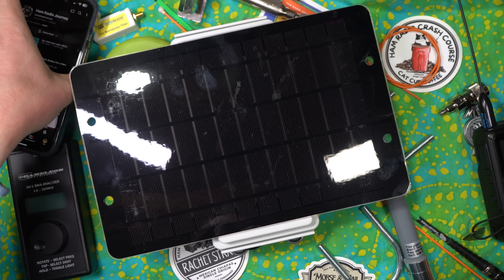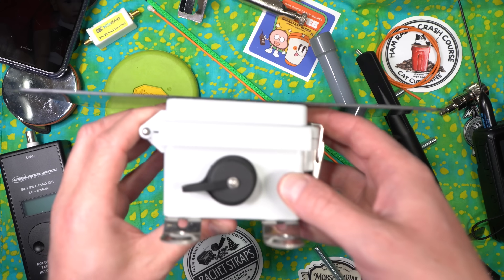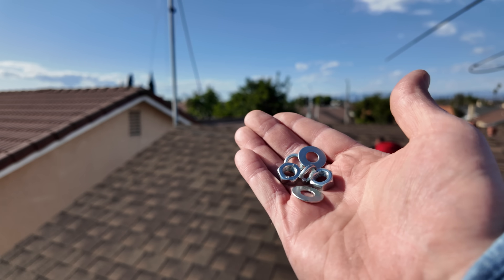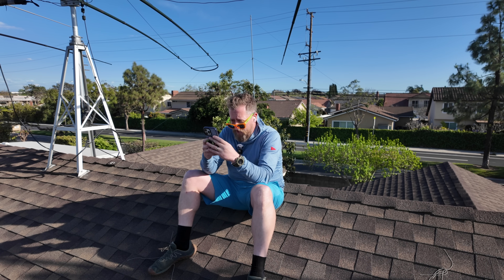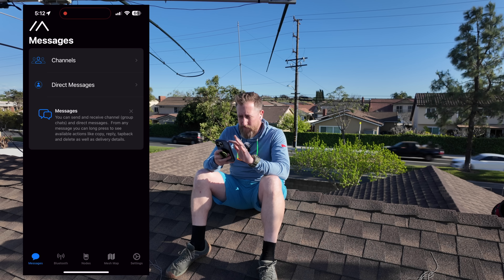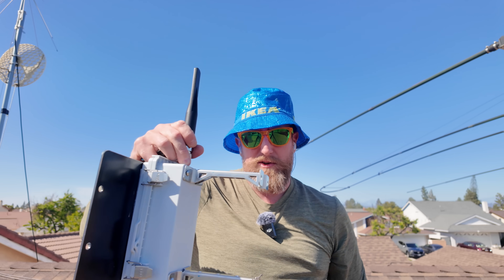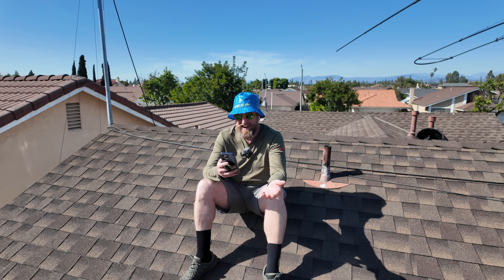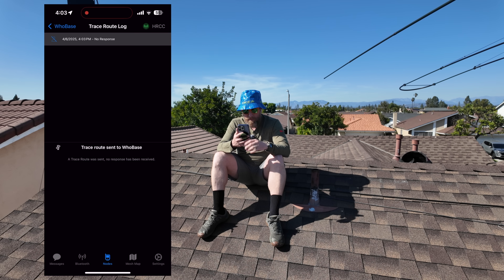FINALLY Solar Meshtastic On My Roof! LRZNode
📡 My Big List of Non-Regret items